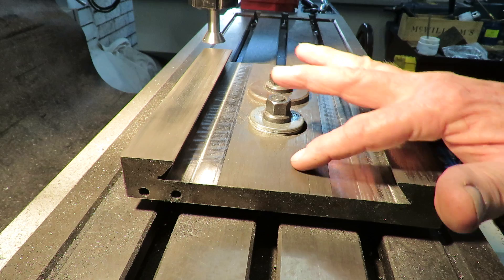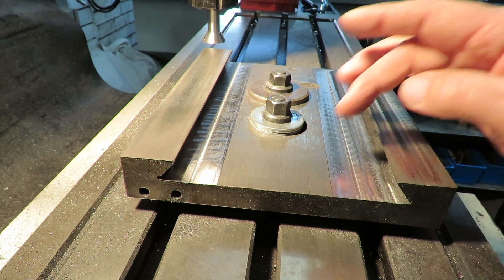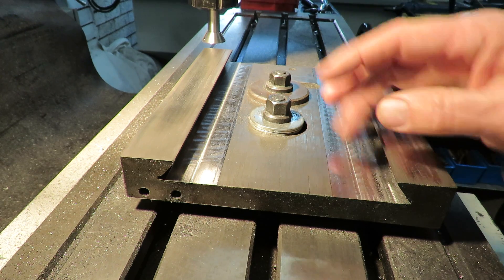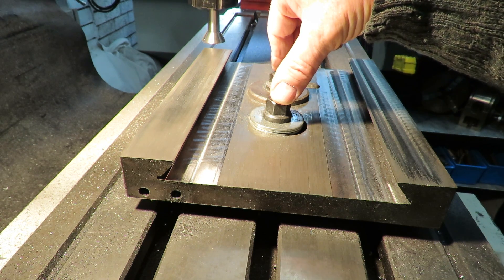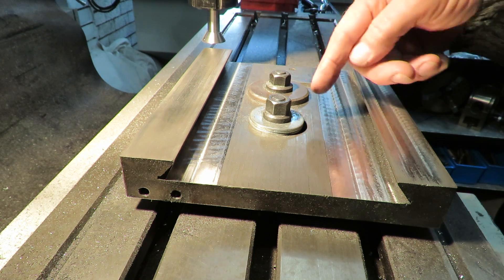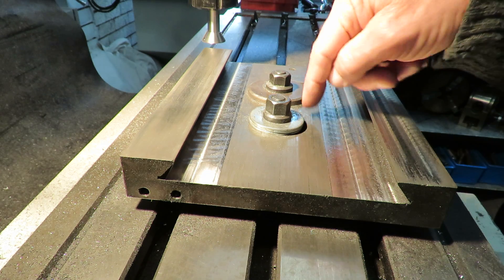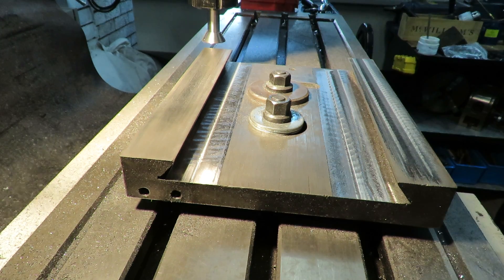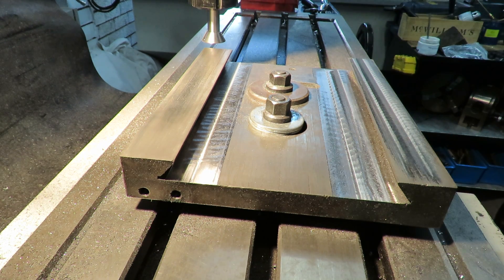Lipstick on Fred's Cross Slide tells the tale of the friction area.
Removing friction on a lathe cross slide. Fred's DSG Lathe cross slide was binding up due to excessive wear, I show how I provide a relief and smooth the sliding section as a first aid.